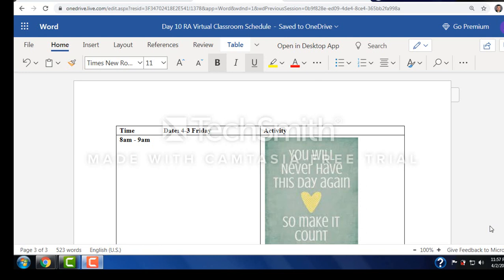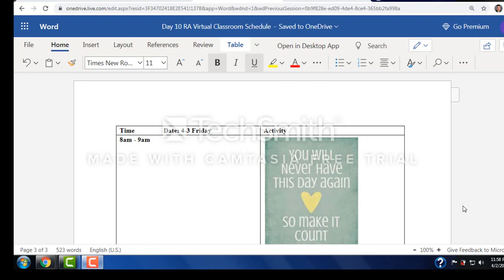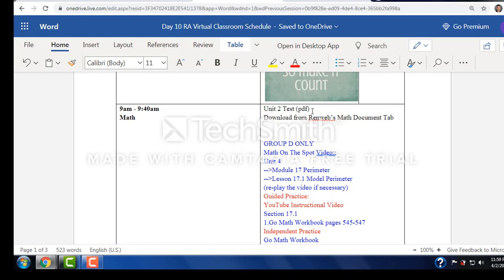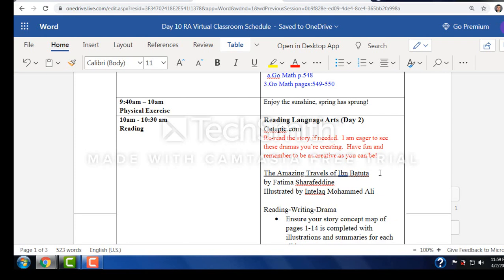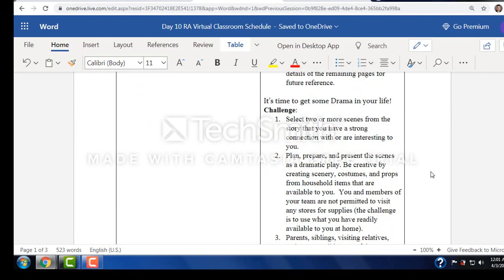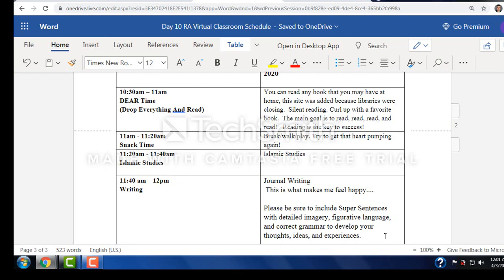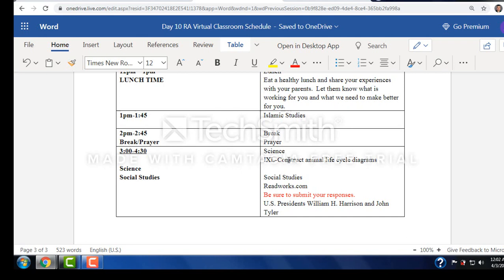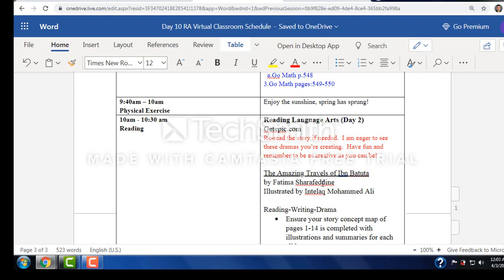Day 10 RA Daily Schedule Review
Daily schedule review.